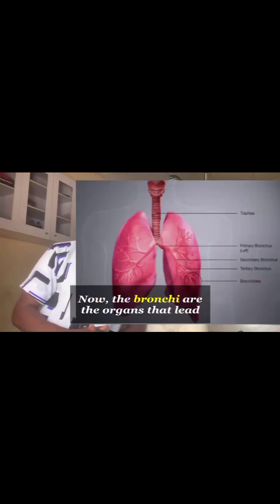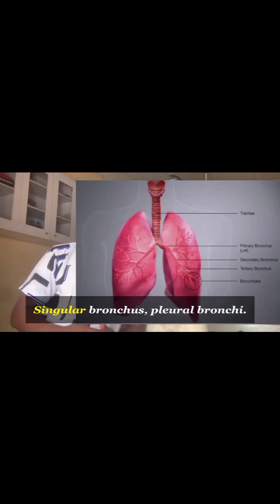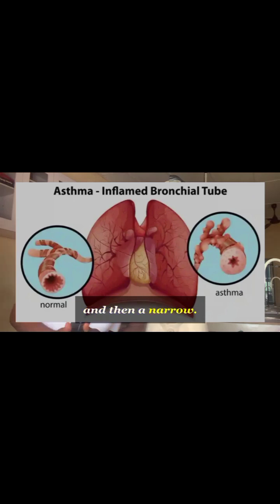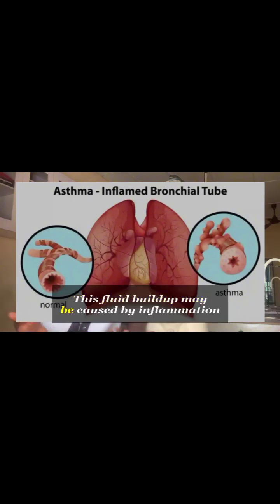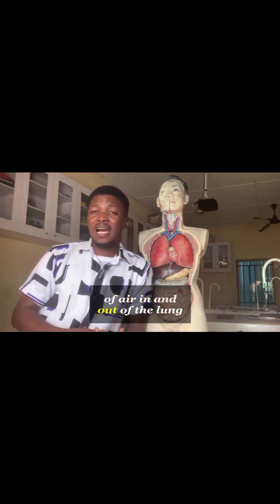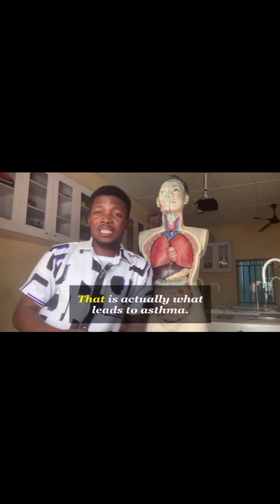Asthma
Asthma is a disease that affect the airways. The airways refer to the pathway or organs through which air passes in and out of the lungs. Asthma occurs when the bronchi become swollen and narrow. This could be as a result of fluid buildup in the bronchi and this makes passage of air in and out of the lungs difficult.
symptoms of asthma may include
shortnessofbreath
drymouth
cough
wheezing
insomnia
chestpain  etc.

Asthma can be treated with the use of drugs called bronchodilators.